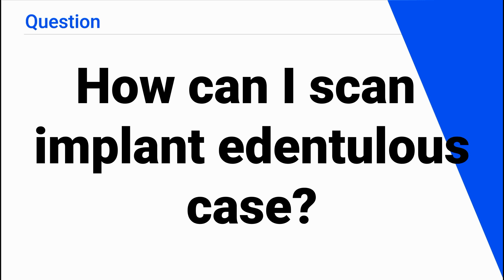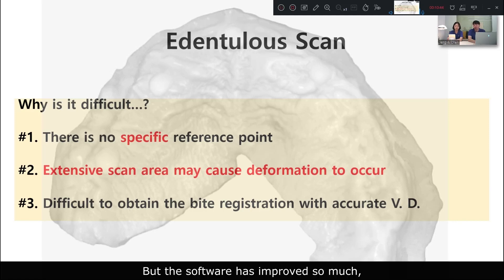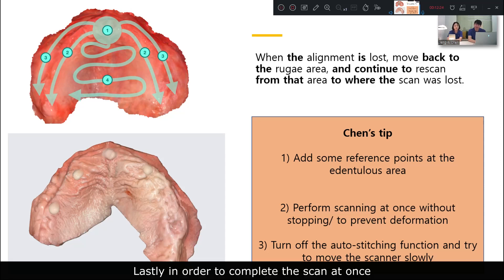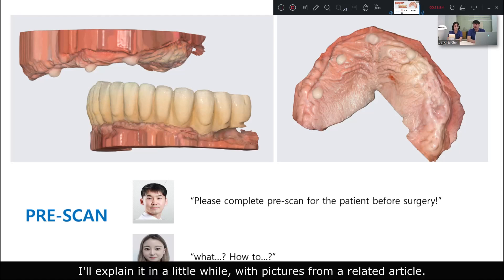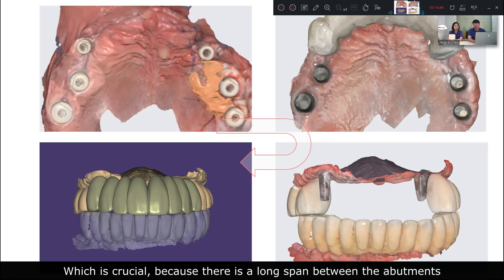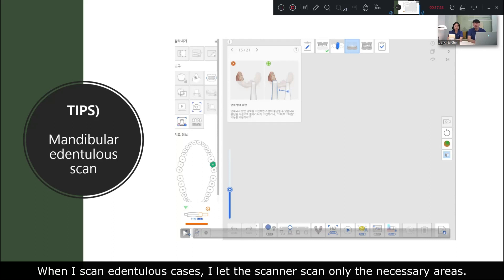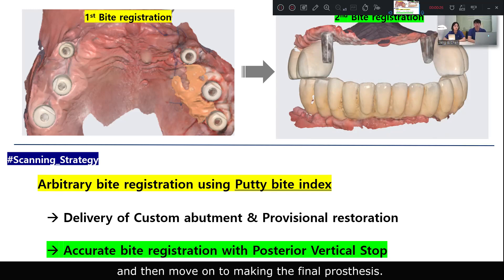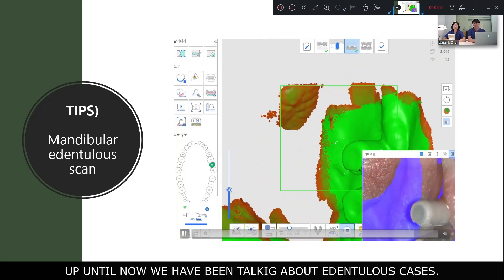How can I scan implant edentulous case?